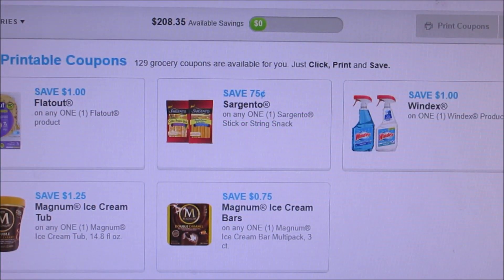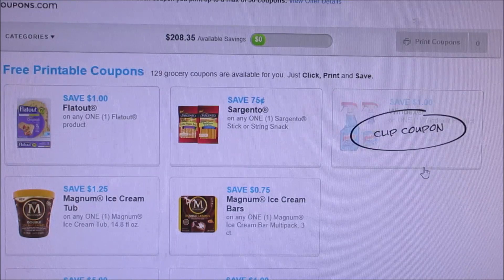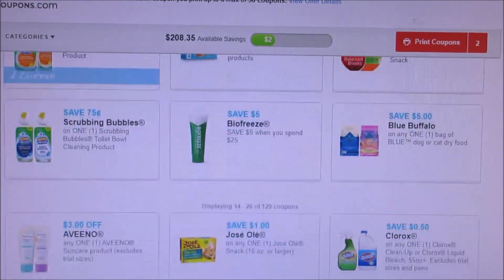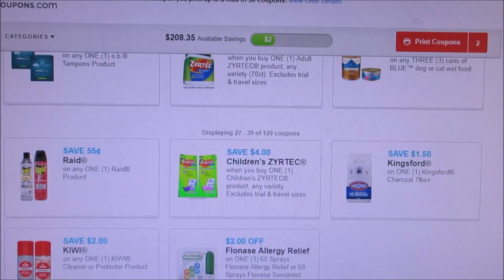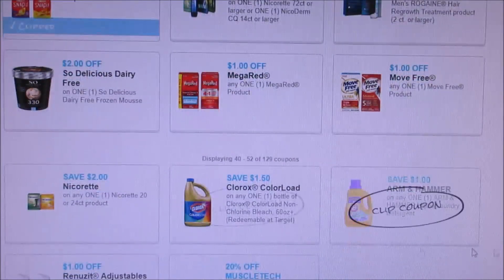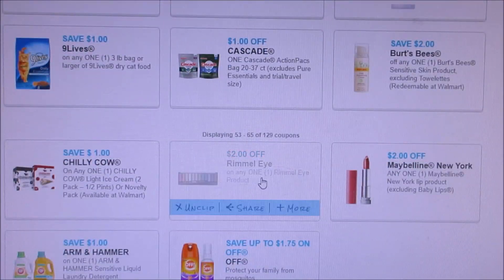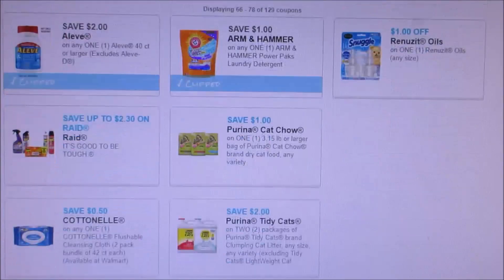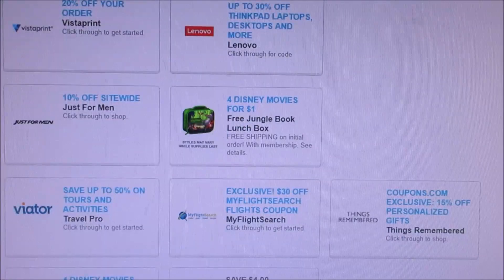Coupons RESET May 15th 2019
Try a new app to get paid for scanning receipts, Coinout https:/